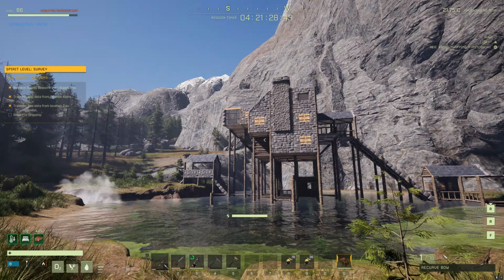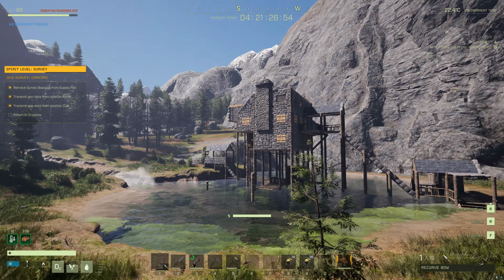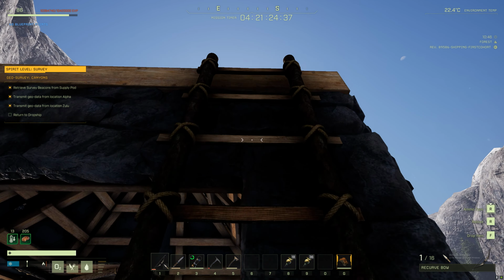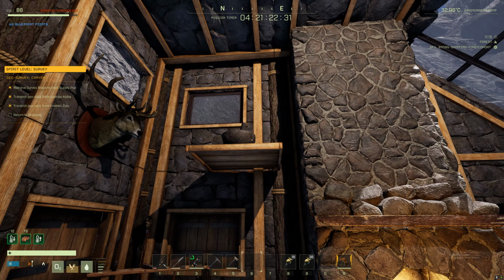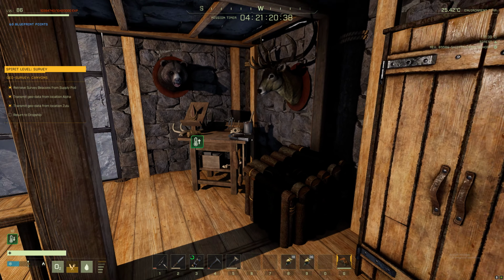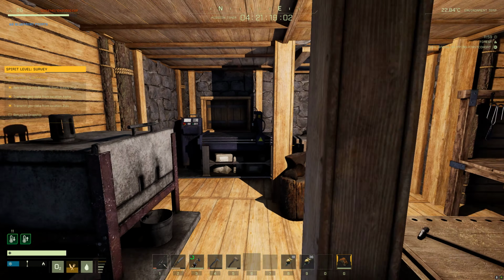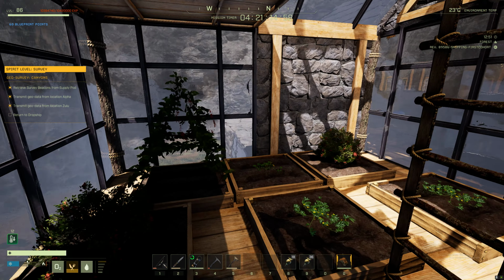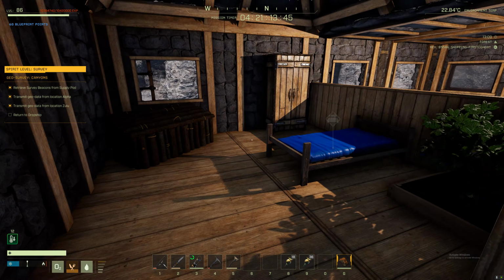NEW! Icarus House Build! with working Mic! XD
With the Icarus House build series see the latest Build i did. All my builds are done solo (unfortunately lol) Let me know what you think!